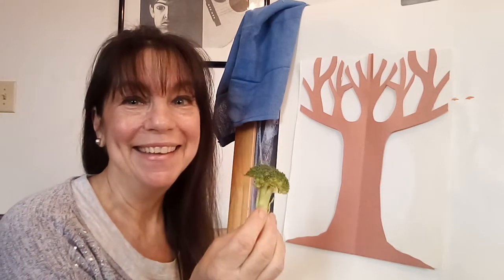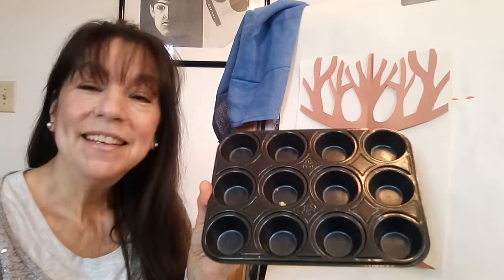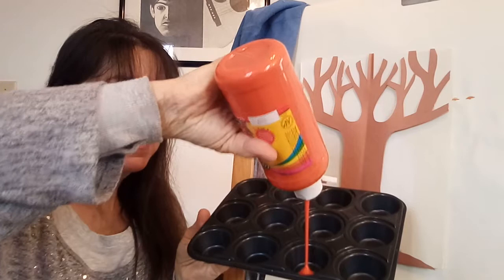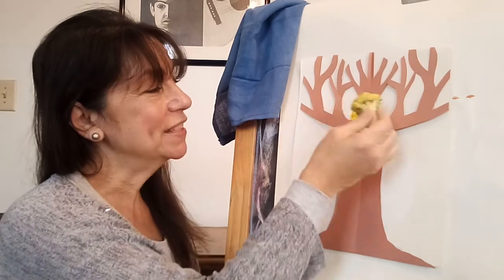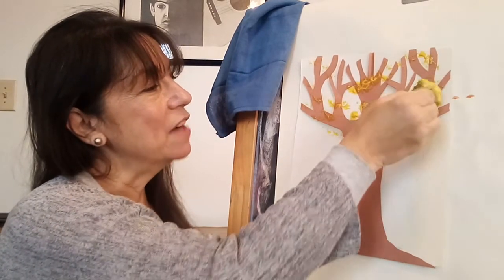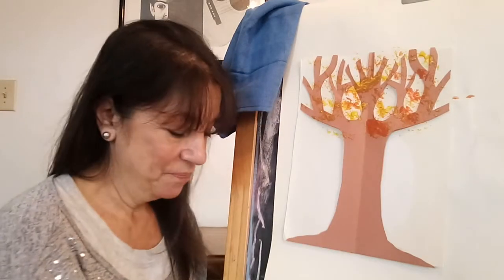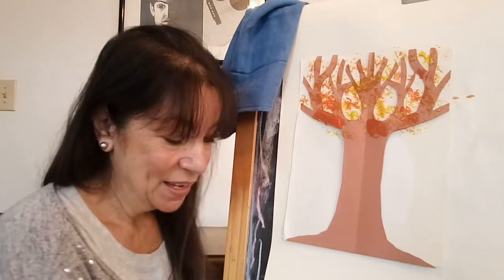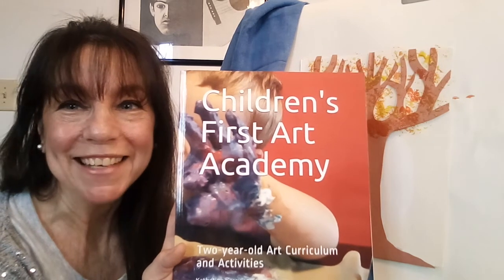Broccoli Fall tree painting for two-year-olds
We paint with broccoli to make beautiful Fall leaves on a tree! It's so easy and fun!